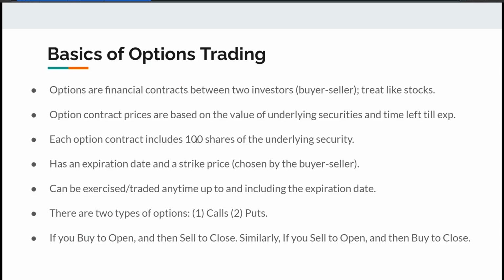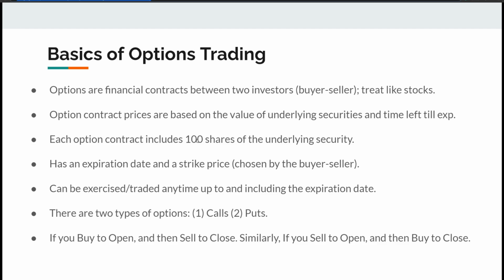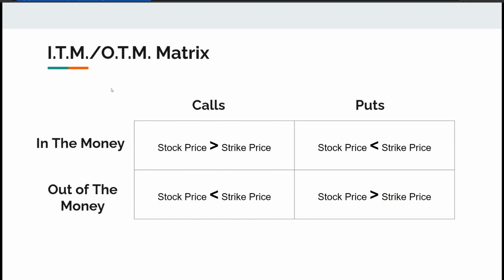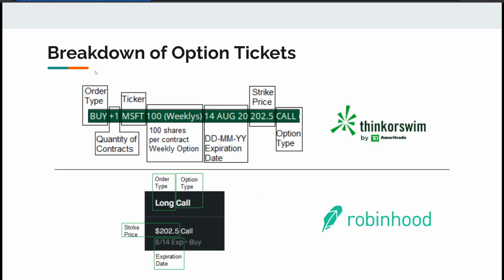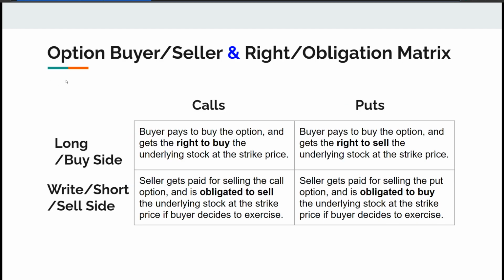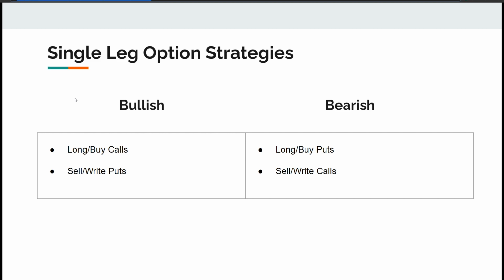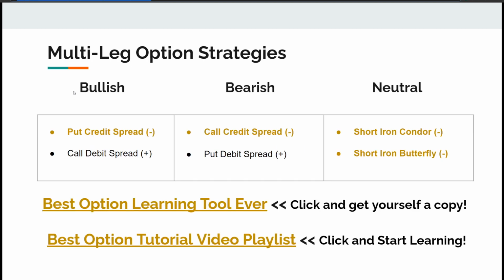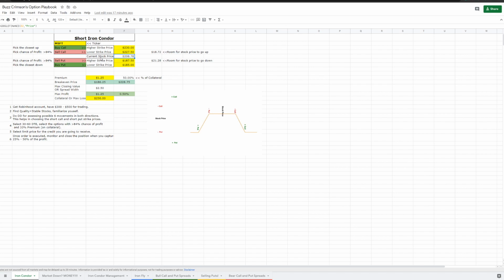Option Basics + Cheat-sheet in 5 Minutes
Hello! Today I am giving you the best all-in-one option video you can ever watch. Please let me know if you have any questions or need help in understanding any specific concept mentioned in the video!

► Comment/email your advice, tips, and recommendations